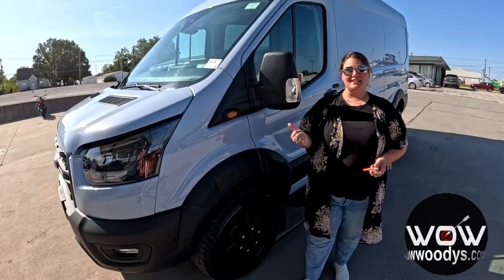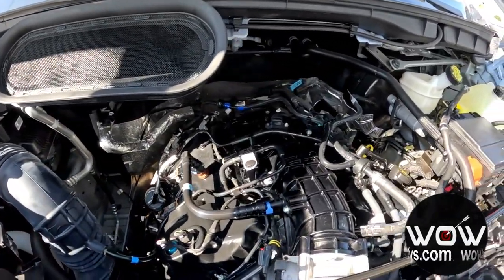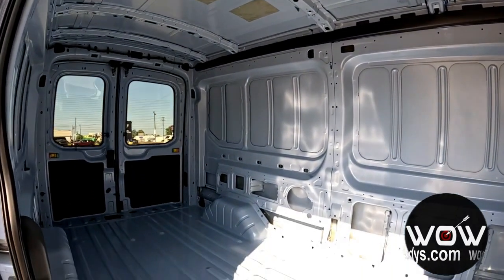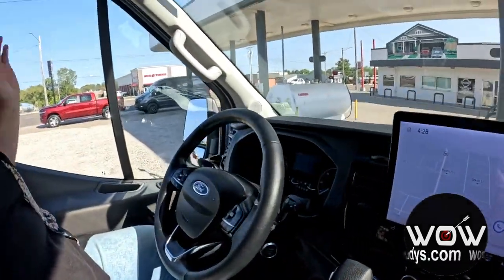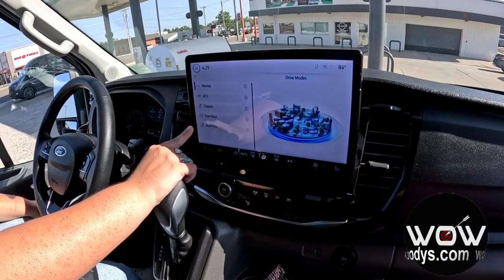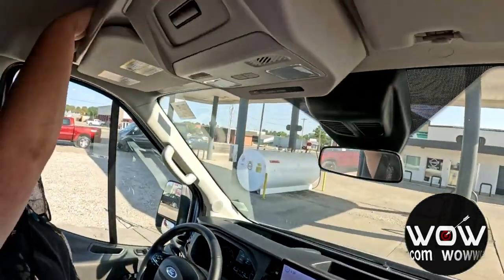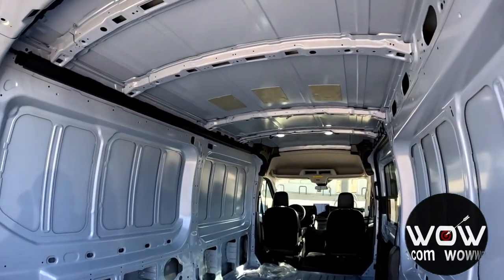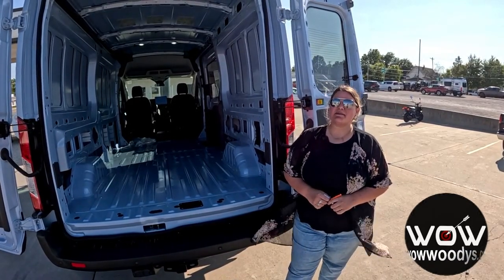2023 Ford Transit Trail Used Video Walkthrough at WowWoodys in Chillicothe, Missouri 23A1706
Used 2023 Ford Transit Trail Video Walkthrough at WowWoodys in Chillicothe, Missouri
2023 FORD TRANSIT TRAIL Chillicothe, MO
Stock# 23A1706

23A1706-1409